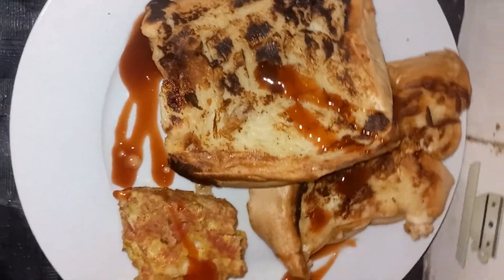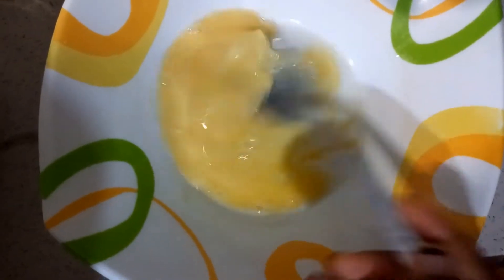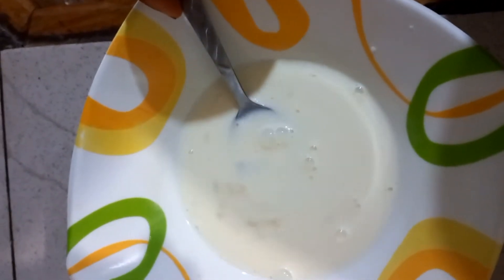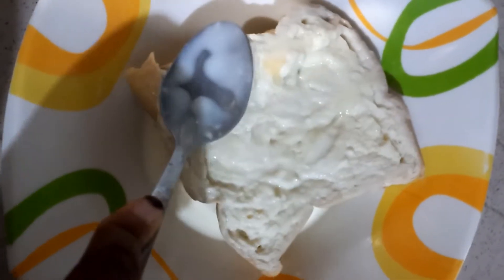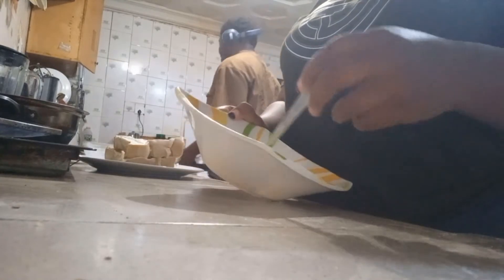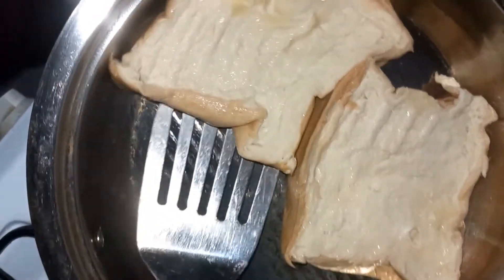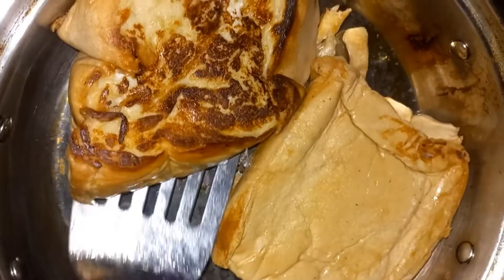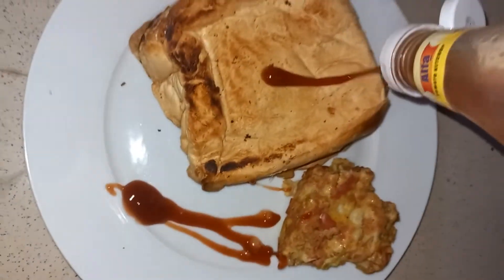How to make a delicious and fluffy French toast using agege bread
recipes for bread omelette
* slice of bread
* milk
* eggs
* oil
meatloaf can be prepared in various ways and has numerous benefits (health wise).
here is a well detailed cook guilde on different ways and tips to making meatloaf; and of course other food recipes 😋 you wouldn't want to miss out.it's just 500 naira at the moment (price would go back to normal anytime soon).
moreover,  there are other free cookbooks on the website😌
want to recreate food recipes with me?
have any idea of content you want me to put out?
if you recreate any of my recipes, tag me @ ry_hah_sauce on instagram

let's reach 200🤲